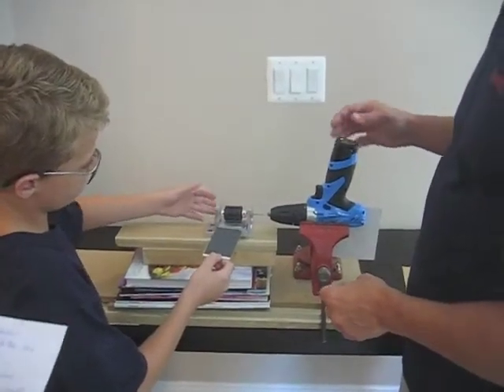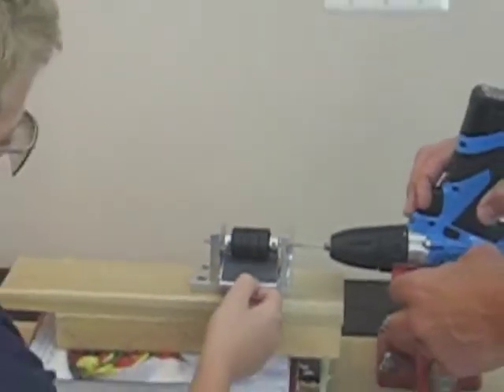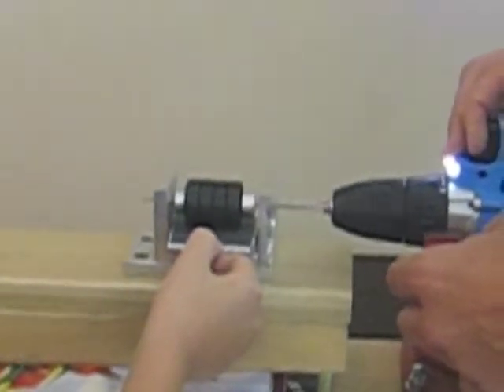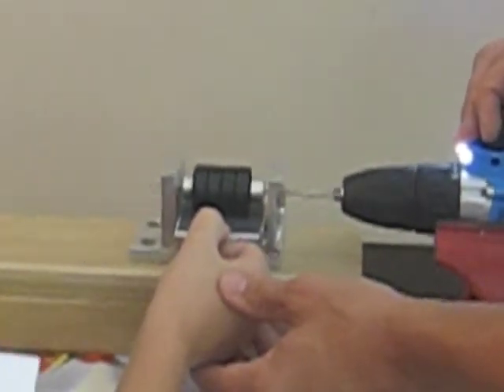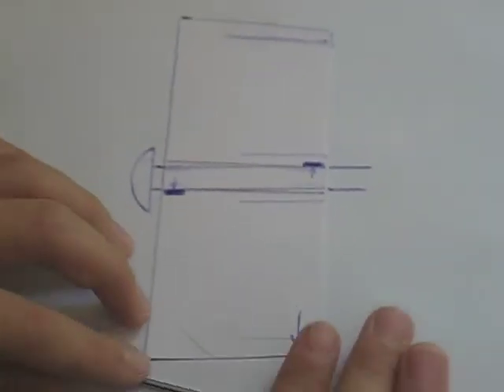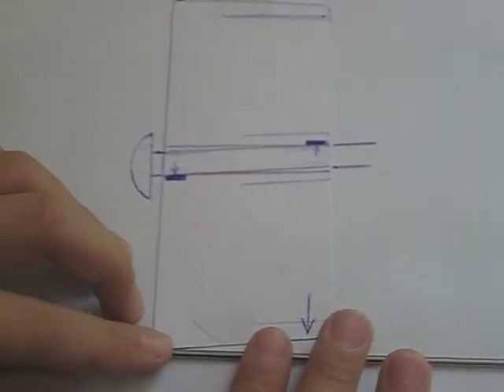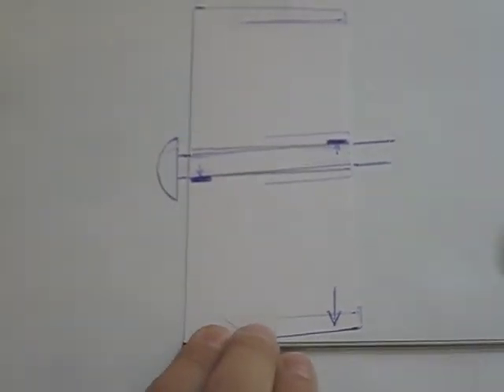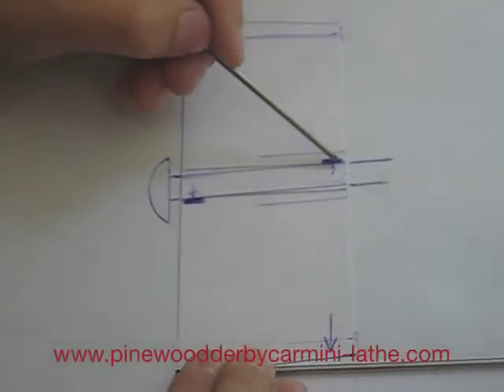Cub Scout using pinewood derby car mini-lathe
for more information. Pinewood derby car mini-lathe to remove wheel and axle surface imperfections following Boy Scouts of America (BSA) guidelines. An exciting new device for your child to prepare symmetrical, balanced and trued wheels and axles utilizing the official wheels and axles from the (BSA) car kits.